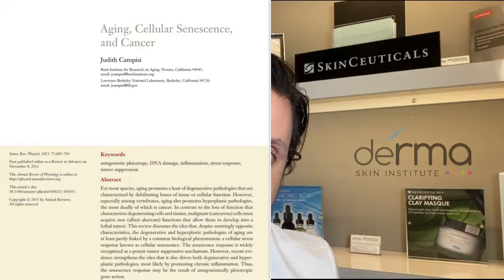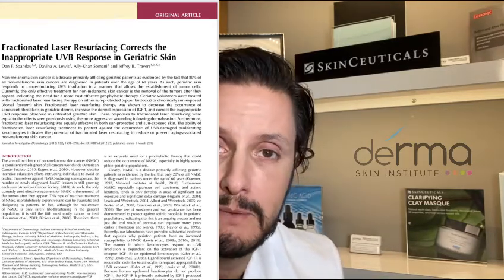Guelph Dermatologist Dr. Dusan Sajic shares his CO2 laser treatment results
Are CO2 laser treatments worth the required downtime? Dr. Dusan Sajic of deRMA Skin Institute in Guelph says yes, especially for patients with significant sun damage, pre-cancers or fine lines and wrinkles. Dr. Sajic shares his laser skin rejuvenation treatment experience and results. Although "lighter" treatments such as those that use intense pulsed light may be less invasive  with little to no downtime, CO2 laser treatment can address more significant skin issues for dramatic improvements in the skin's appearance.